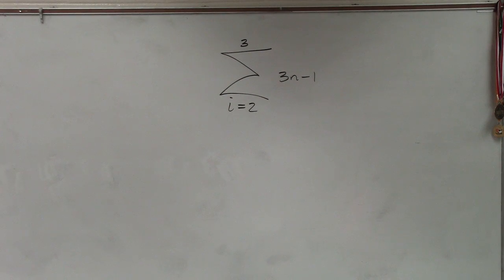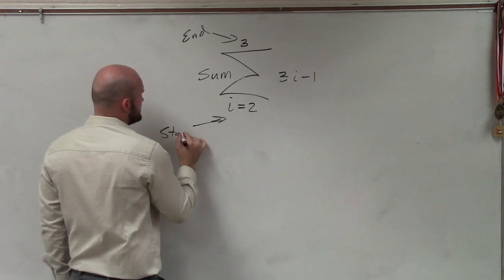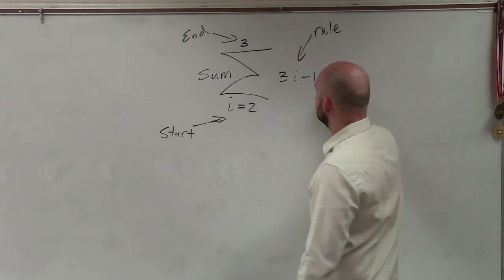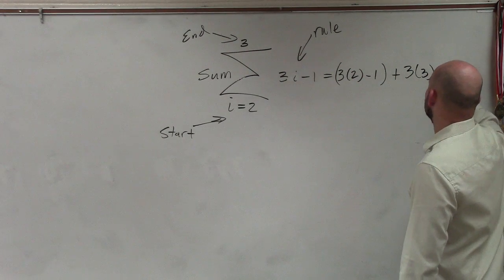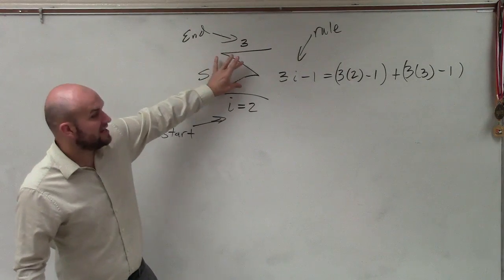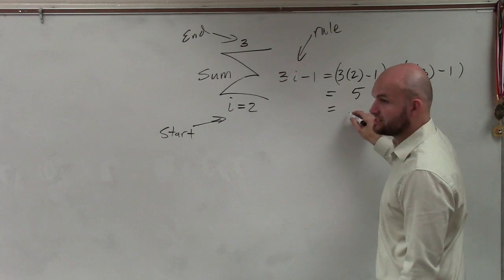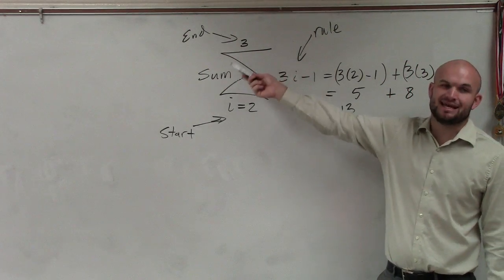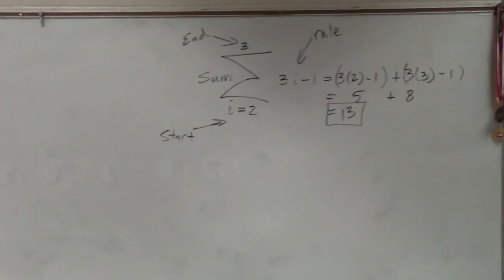what is sigma notation and how to we use it